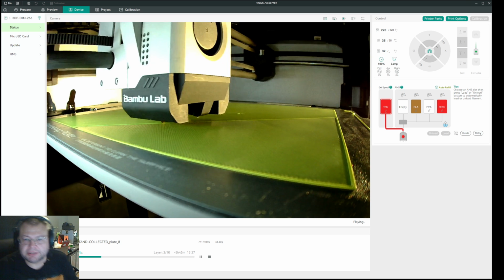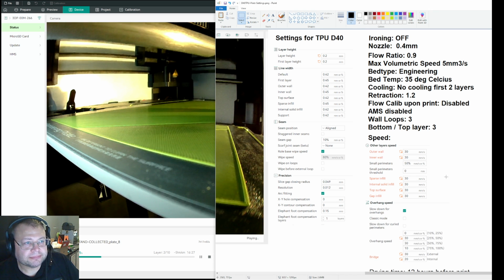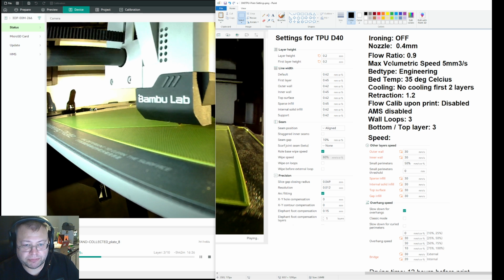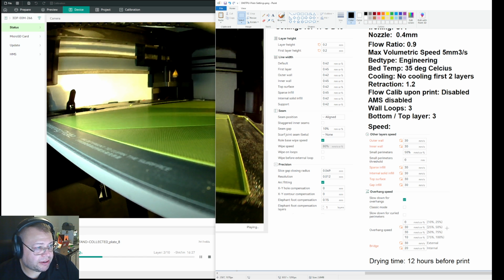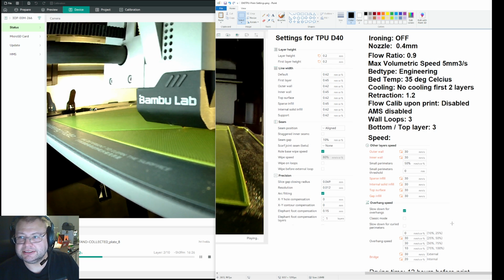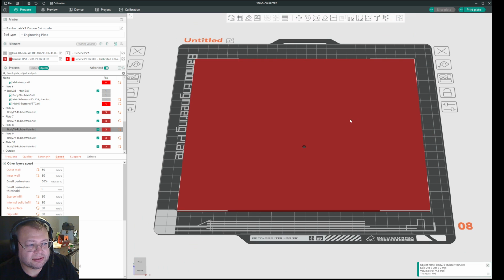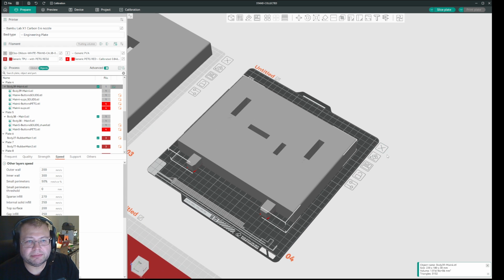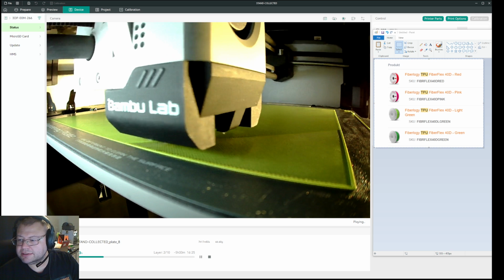Orca Slicer / Bambu Studio - Fiberlogy 40D TPU settings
Thought I'd share my settings for TPU printing.
This is FIBERLOGY 40D TPU filament.

Hope you like these kinds of sharings of info.